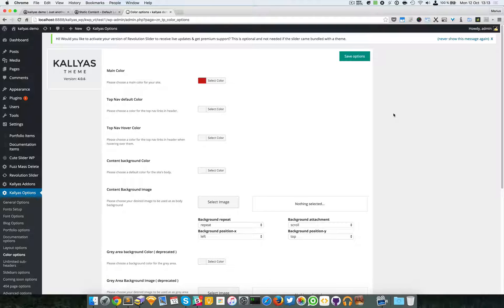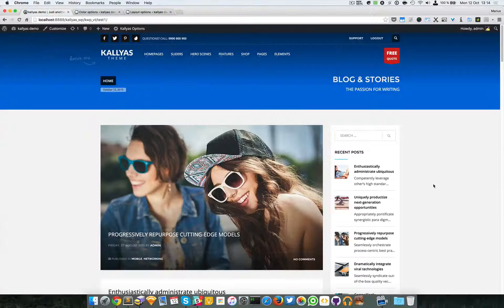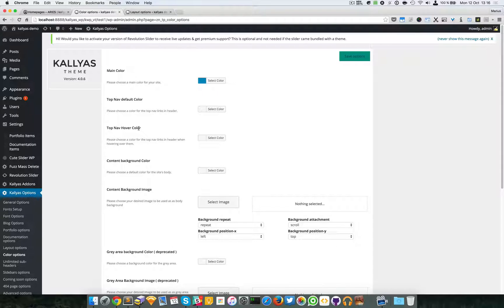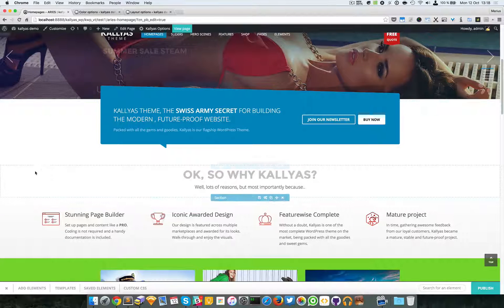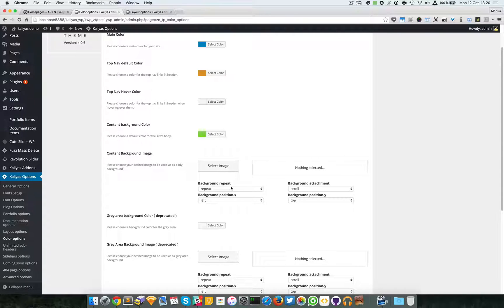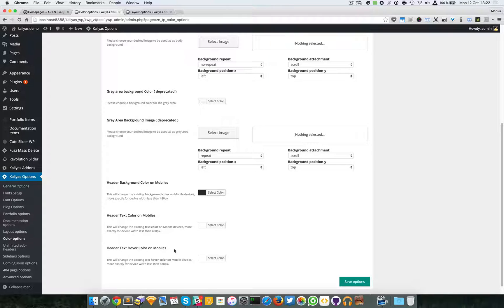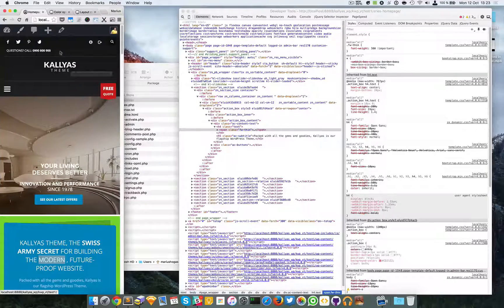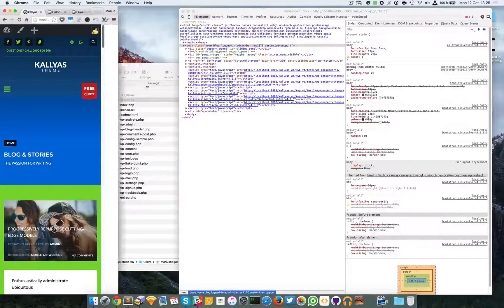Color options in Kallyas options ( Kallyas WordPress theme v4.0 )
This screencast should explain what the "Color options" section in Kallyas options does, what the actual option-fields do and how to use them.